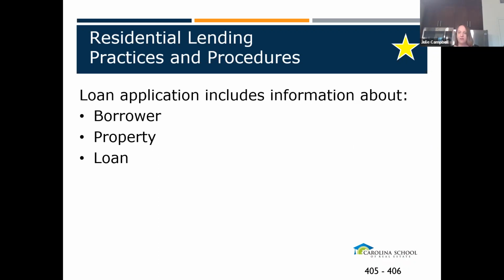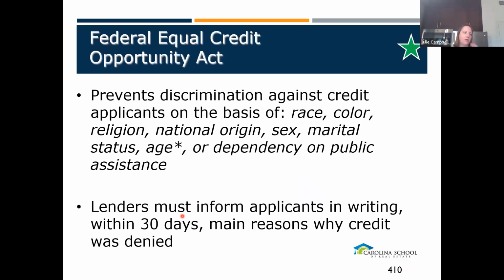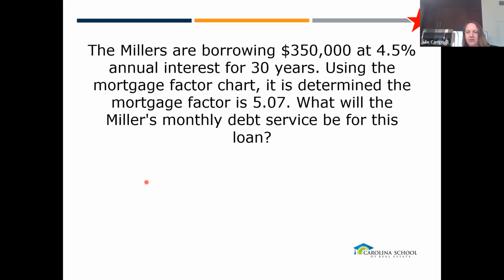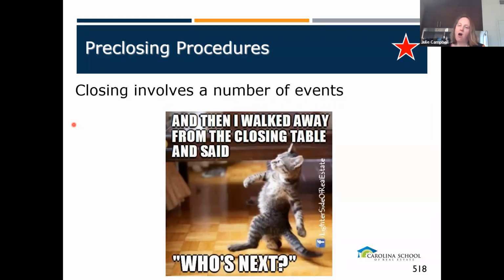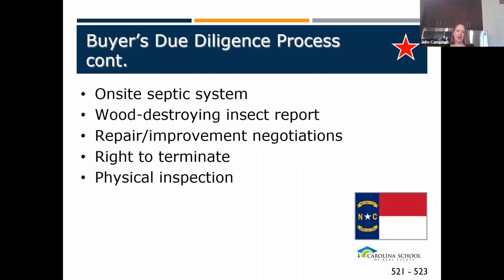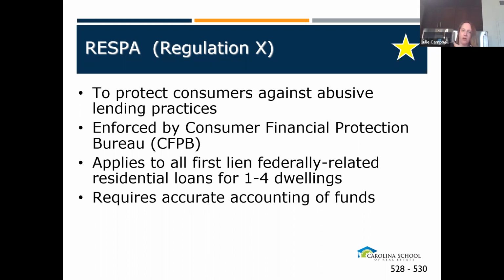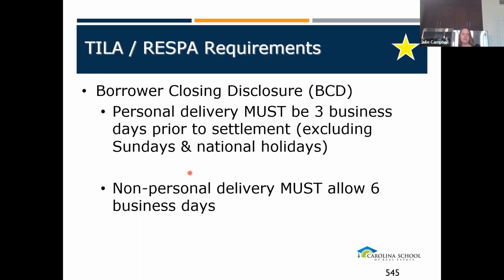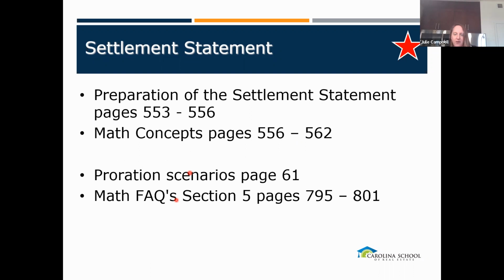Finish Unit 15 and start Unit 21